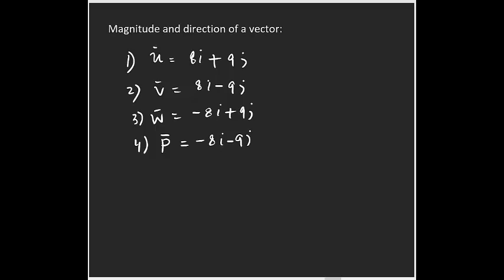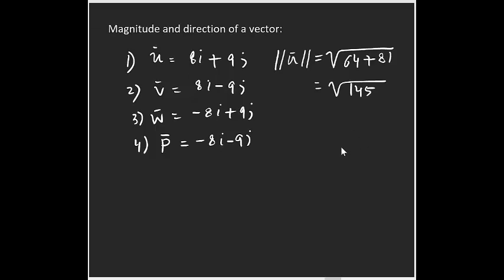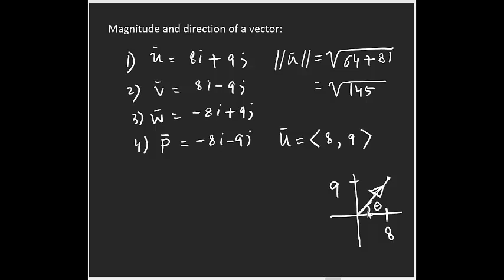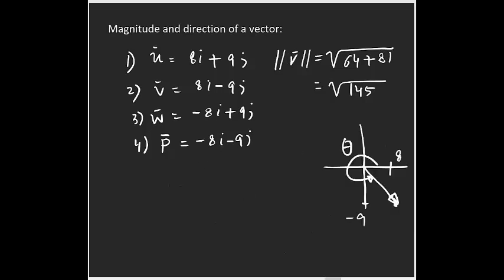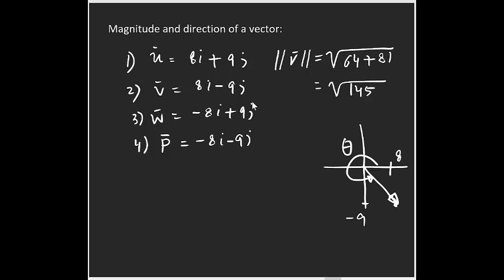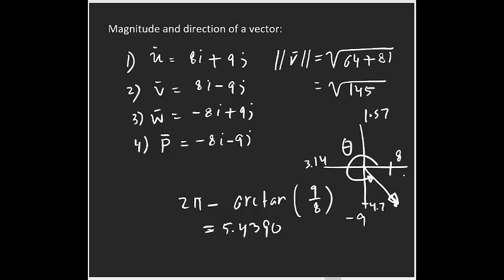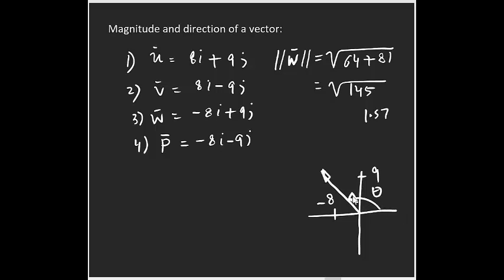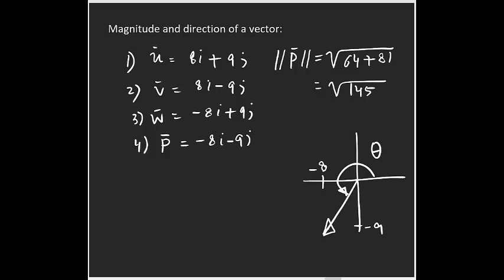VectorDirection42121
Magnitude and direction of a vector.